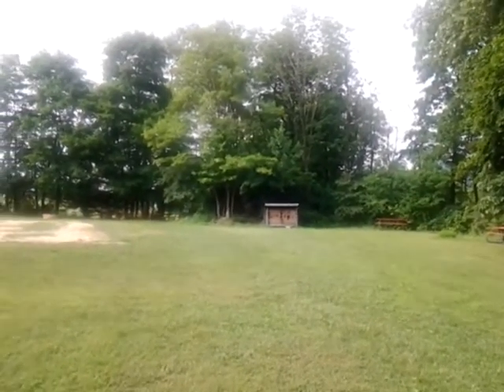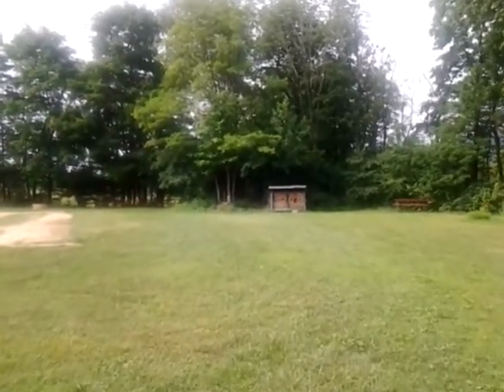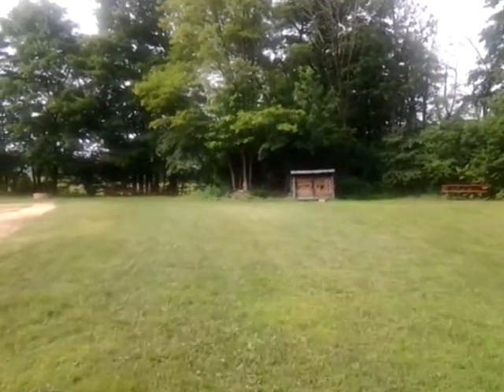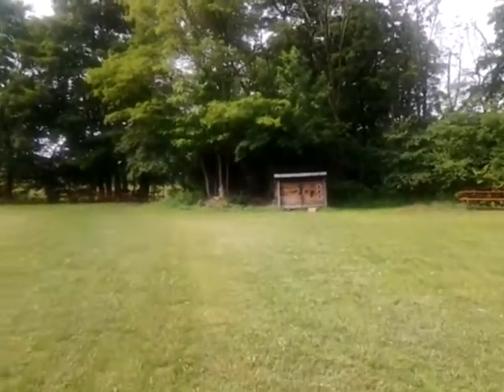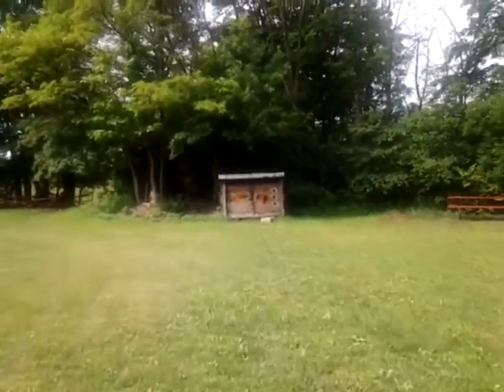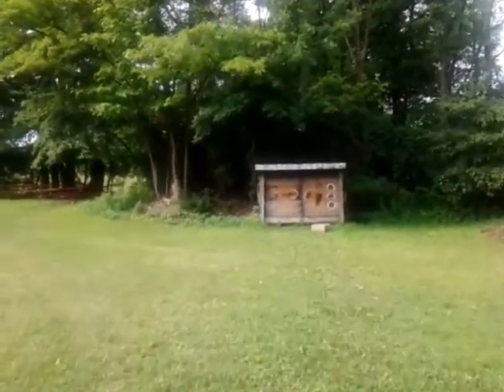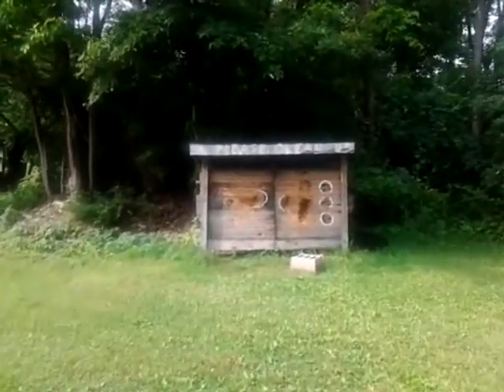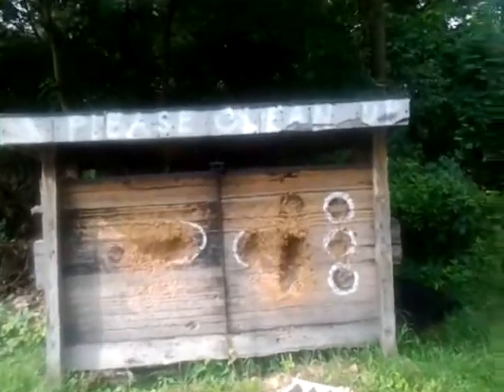Long Range Practice for Deer 40yds..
Long Range Shooting For Deer ..Part 1.